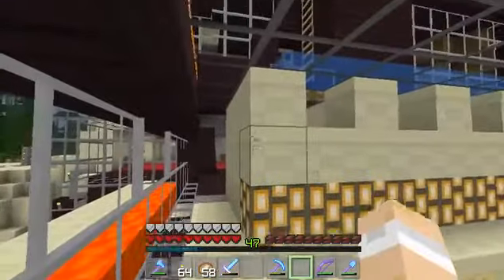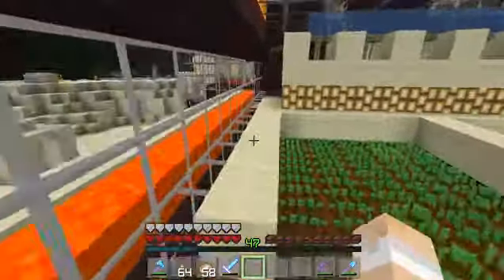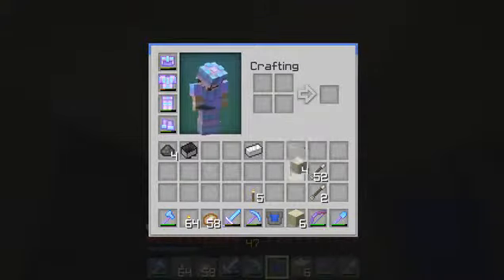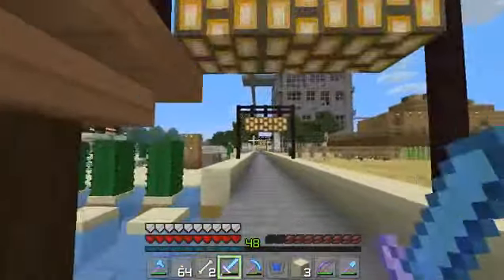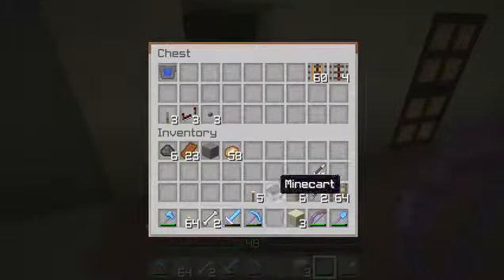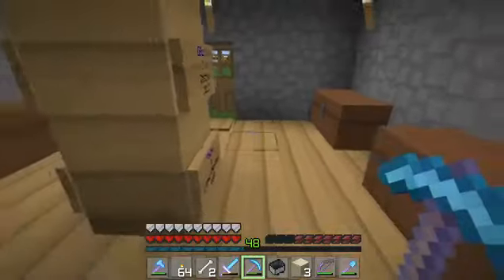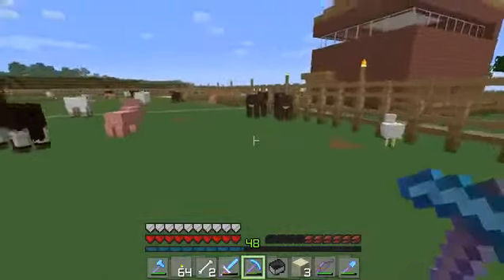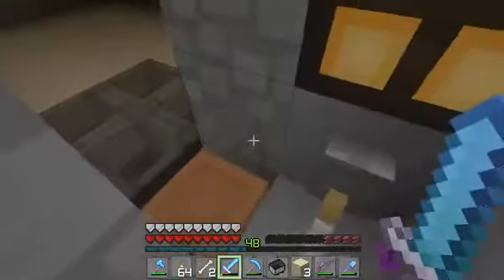Play Minecraft with FTW - The Horse Ranch - GPM003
Hey, it's Garvin, and this week, I'm continuing the World Tour from Episode #2. This time, I show some modifications I made to my Zombie Spawn Trap (which fails miserably) and the Shooting Range. I also show you my automated harvesting system. And, finally, we head out to the Horse Ranch to see what's all there.

In a future video, I'll take you south on the sky rail to see Joe's house and the End, and show off Martyn's, Darren's, and Nick's latest builds. Or, maybe they'll record their own videos? One can dream, right?

And, in another future video, we'll be building out a new Battle Arena to test out the Bukkit BattleArena plugin. We've got some high hopes for it, so it should be fun.

We're always looking for more people to build with.

And, you can check out the map of our server